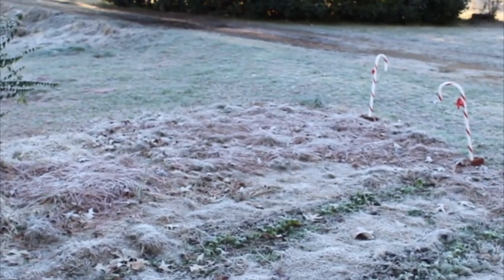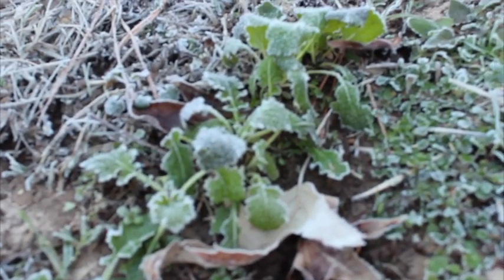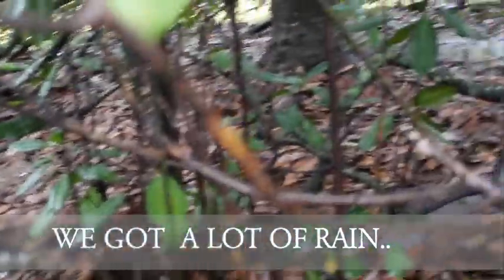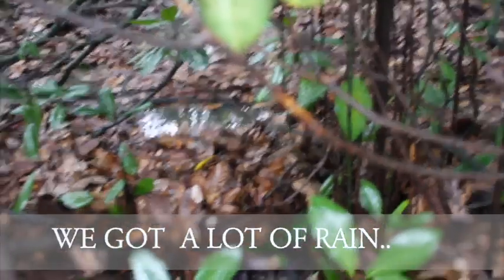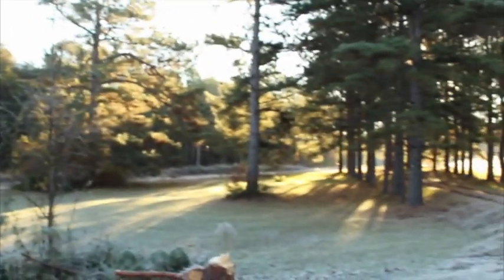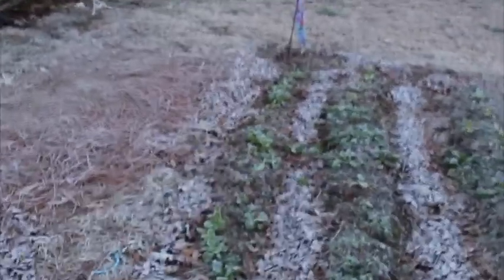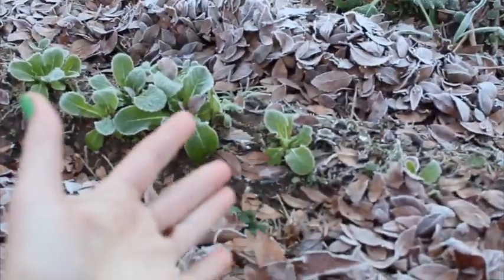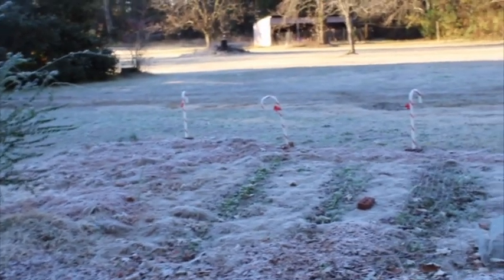Winter garden update | December in Louisiana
Winter in Louisiana Come see what is surviving the frost. I am all about low maintenance gardening and doing what you can with what you have. I wanted to see what would grow over winter here in zone 8a.